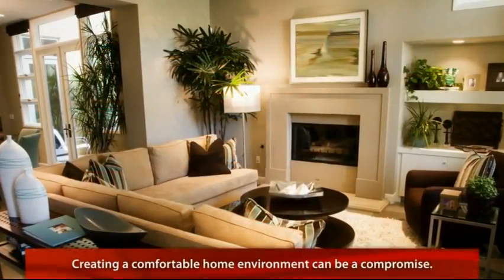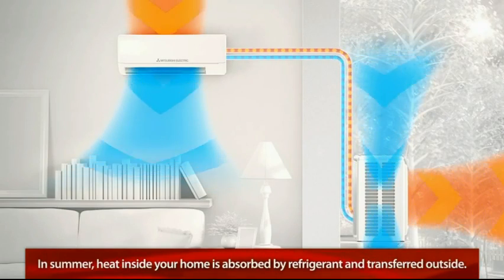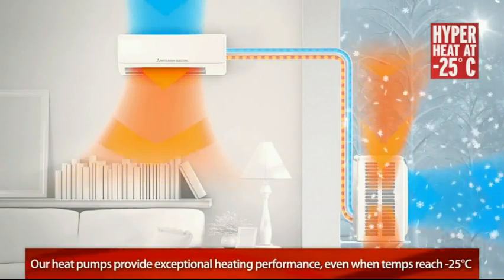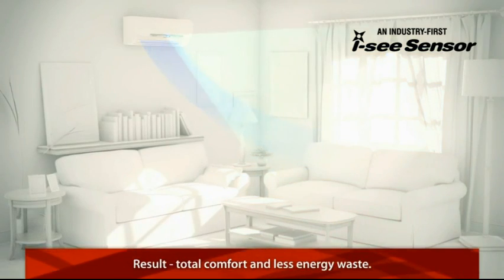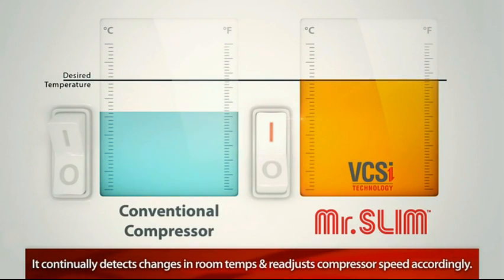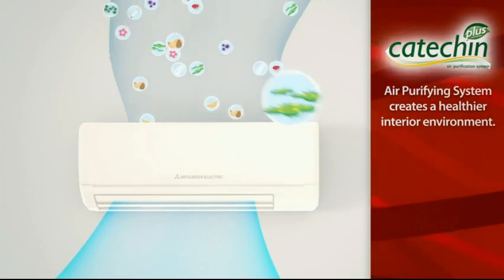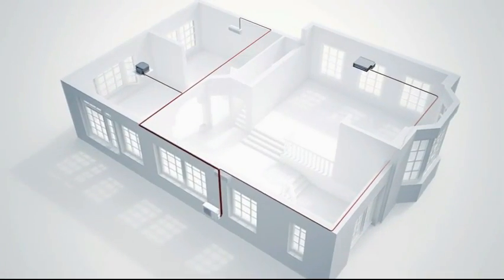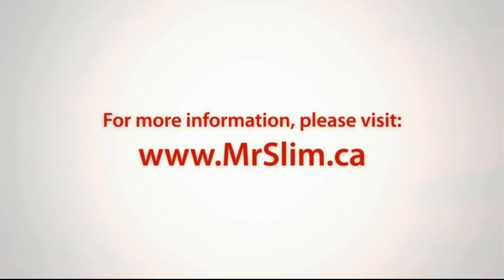Mitsubishi Electric Mr. Slim: How It Works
There's a lot of smart thinking that goes into making Mr. Slim your best choice for year-round home comfort - we call this Advanced Technology. It includes features like Variable Compressor Speed Inverter (VCSI) technology, which helps Mr. Slim use only the energy needed to keep your room temperature and humidity right where you want them.

It includes the whisper-quiet fans and compressors that work so silently you won't even notice they're on. It includes high-speed heating and cooling which get your rooms to the temperature you want when you've just come in from extreme outdoor conditions. And it includes all the advanced engineering to keep your home comfortable while saving you from rising energy costs.